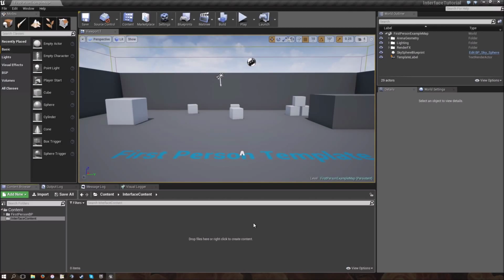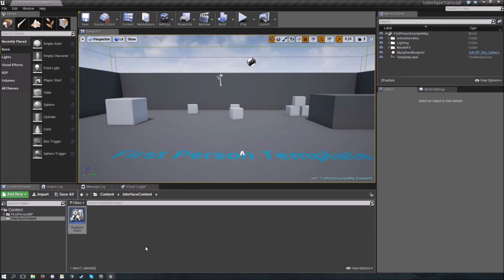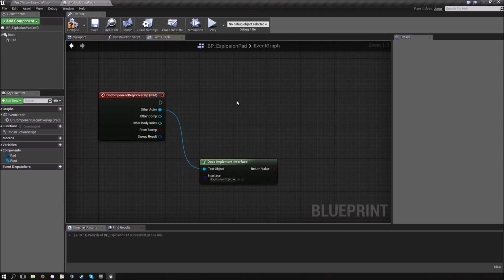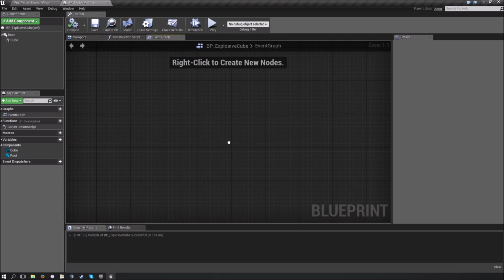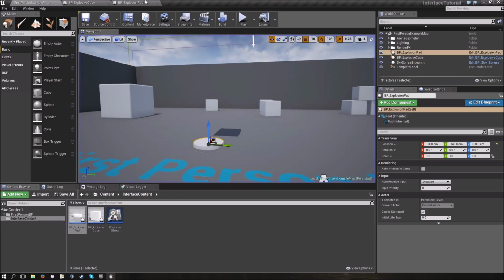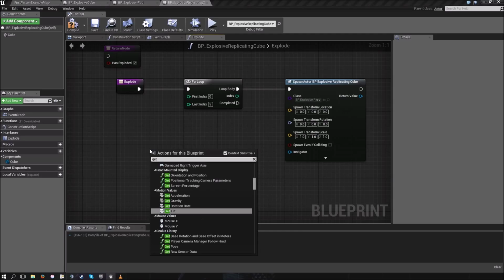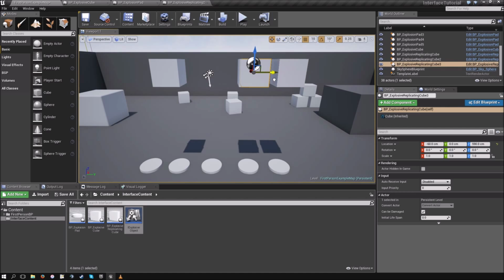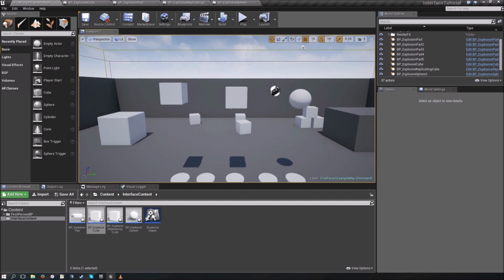Unreal Engine 4 Tutorial (BP) - Basic Interfaces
In this tutorial i explain and demonstrate the basics for Blueprint Interfaces, how they are used and how to implement them.

If you would like me to share the project or run through how I did this with you more personally, please email, skype or catch me on the UE4 forums.